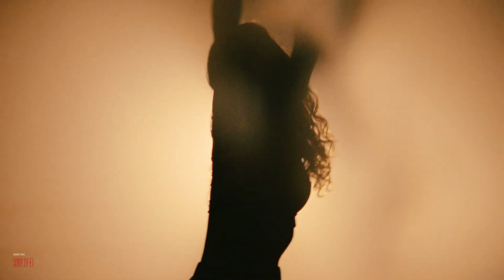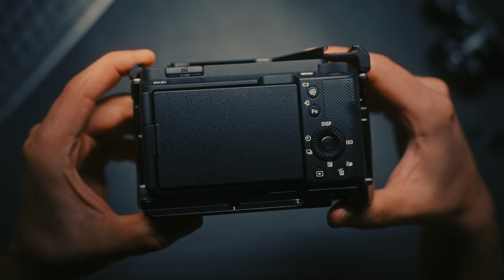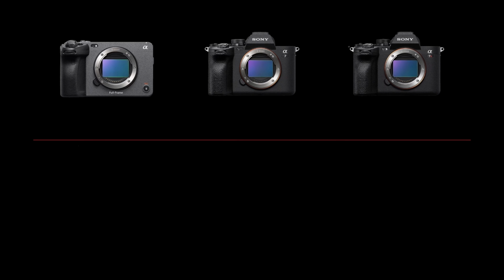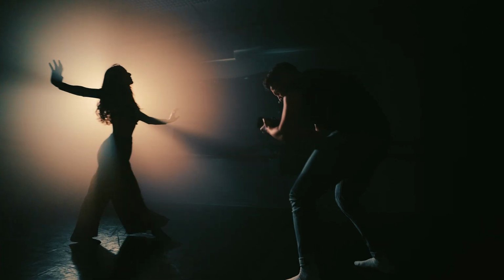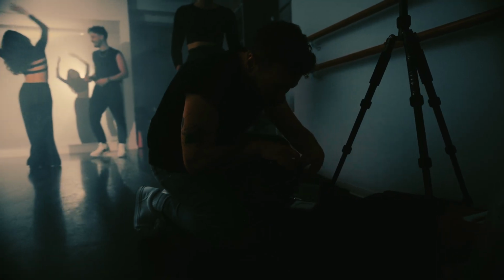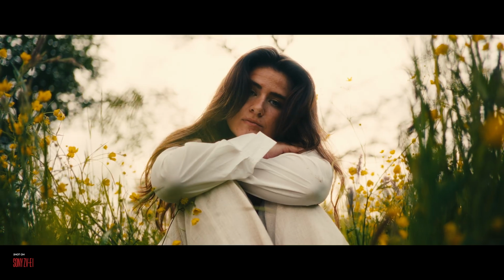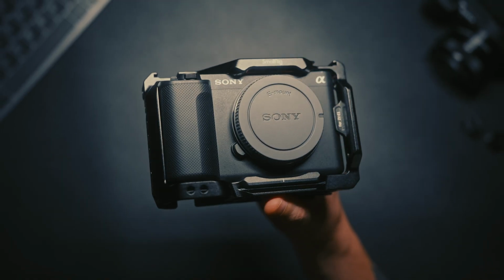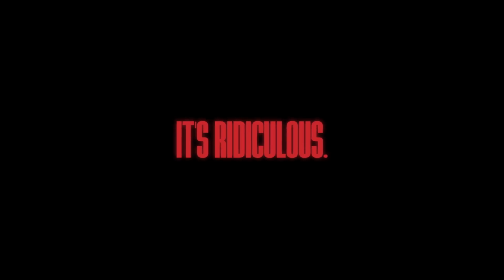DON'T buy a Cinema Camera, get THIS instead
The Sony ZV-E1 is the most important camera of 2024. I spent the last couple of months exclusively shooting my creative projects as well as actual paid jobs to prove it. Find out what this budget camera has to offer and why people are missing out.

📷 Lenses:
▵ The Ultimate All-Rounder Lens
▵ My Favorite Prime Lens
▵ Great Portrait Lens

📹 Cameras:
▵ All-Time Favorite Cinema Camera
▵ Great Camera for Content Creators

🔲 Filters:
▵ Must-Have VND + CPL Filter
▵ Macro Close-Up Filter

📐 Tripods:
▵ My Favorite Tripod ever
▵ Amazing Travel Tripod

💻 On-Camera Monitor:
▵ Pro Monitor with Camera Control

⚡ V-Mount Batteries:
▵ Most Used V-Mount
▵ Great Budget V-Mount

💡 Lights:
▵ My Favorite Key Light
▵ Great Light for Content Creators
▵ Amazing Mini Spotlight
▵ Large Softbox
▵ Mini Softbox

🛠️ Camera Rig:
▵ FX3/FX30 Cage
▵ Top Handle
▵ Monitor Mount
▵ USB-C Cable Clamp
▵ Foldable V-Mount Battery Plate
▵ Tripod Baseplate

🔌 Cables:
▵ USB-C Cable
▵ Coiled HDMI Cable
▵ D-tap to Locking DC Cable

Chapters:
0:00 Cinematic Intro
0:34 Why should you believe me?
0:54 Hollywood proved us wrong
2:01 Just a Vlogging Camera?
2:38 Does Gear really matter?
3:27 Why the ZV-E1 is so good
4:52 ZV-E1 vs FX3
5:59 The ZV-E1's Issues
7:54 Conclusion